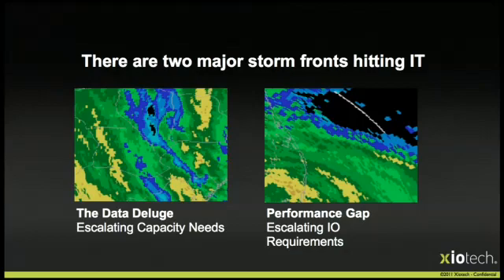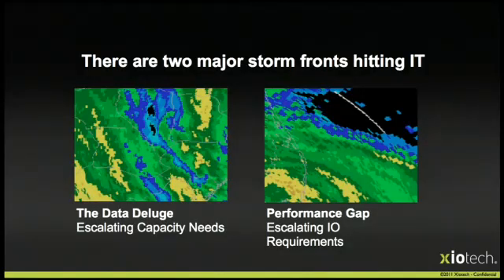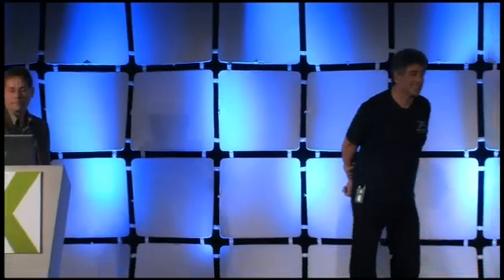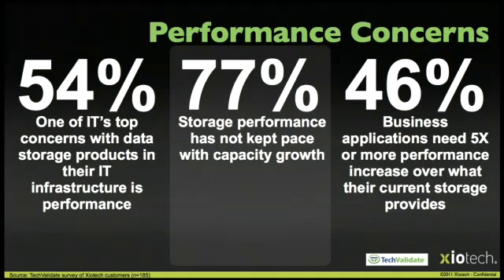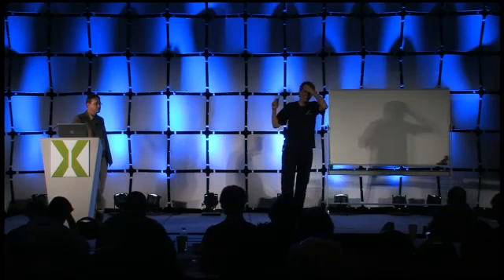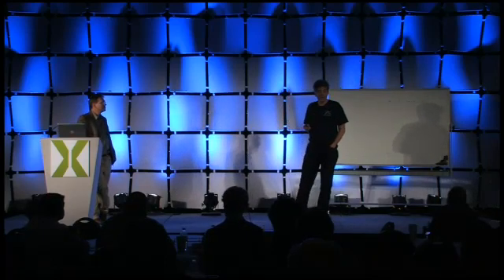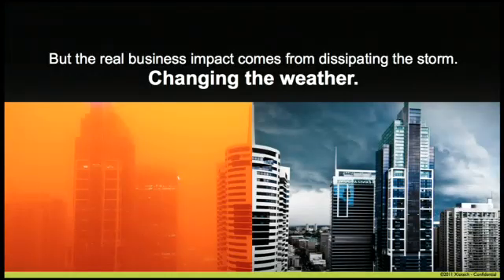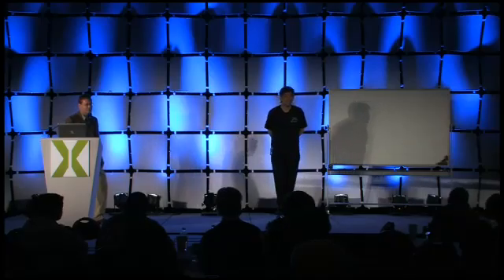How Hybrid ISE Manages the Deluge of Data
Richard Lary, Corporate Fellow
Jeff Nicholson, Technologist